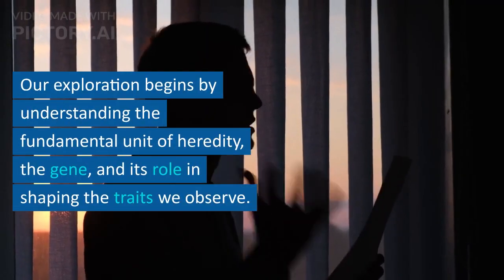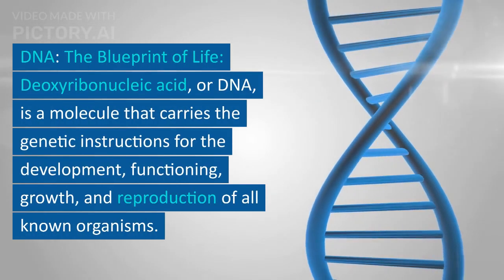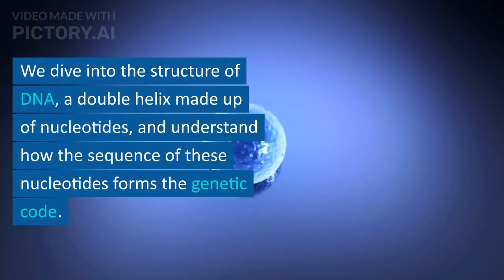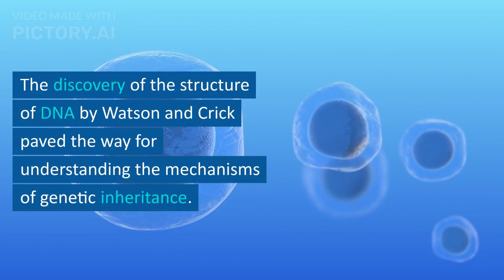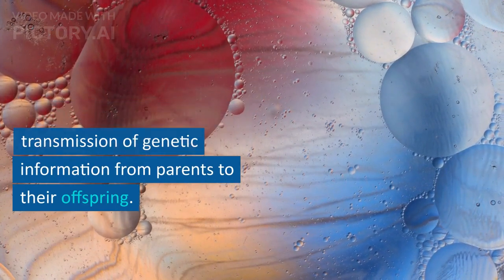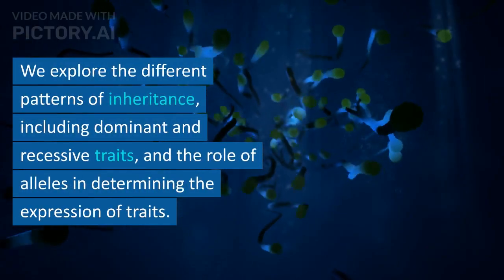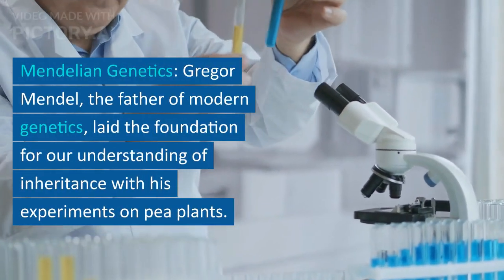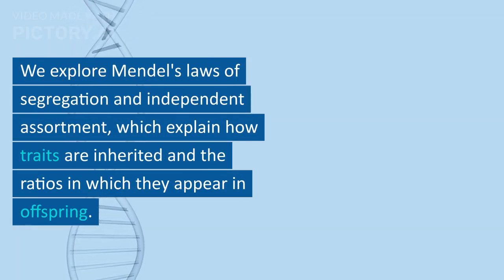Genetics Explained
Embark on a captivating exploration of the world of genetics in this enlightening lesson. Join us as we unravel the mysteries of inheritance, DNA, and the fascinating world of genetic variation. Discover the fundamental principles of genetics, from Gregor Mendel's groundbreaking experiments with pea plants to the discovery of the structure and function of DNA. Gain insights into the mechanisms of heredity, understanding how traits are passed down from generation to generation. We delve into the intricacies of gene expression, genetic mutations, and the role of genetics in human health and disease. Explore the cutting-edge advancements in genetic research, such as genome sequencing and gene editing technologies. This lesson offers a comprehensive overview of genetics, inviting you to appreciate the profound impact it has on our understanding of life. Join us on this captivating journey as we unlock the secrets of genetics, revealing the intricacies of our genetic code and the remarkable diversity of living organisms.